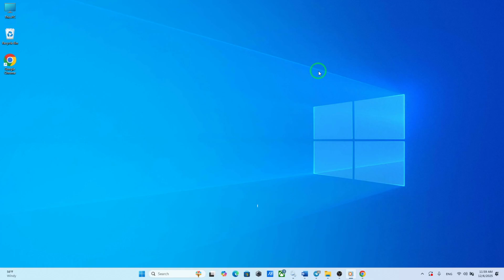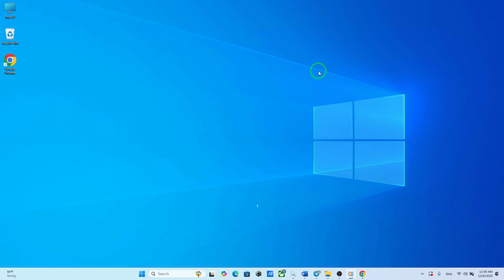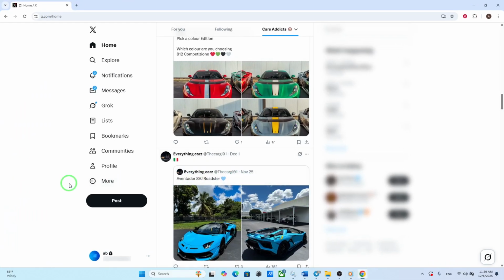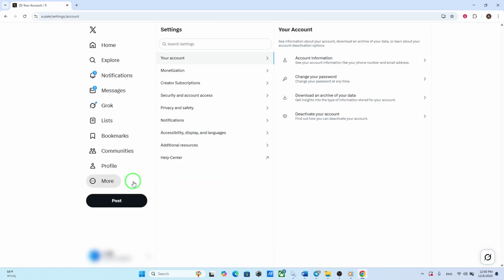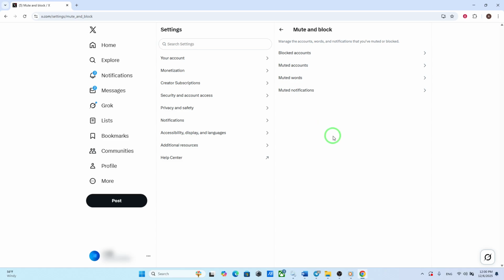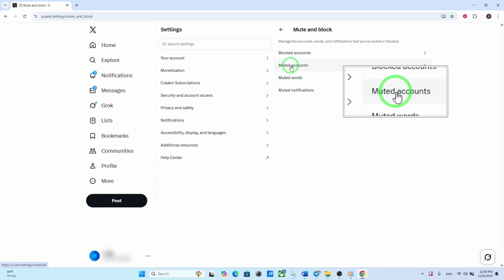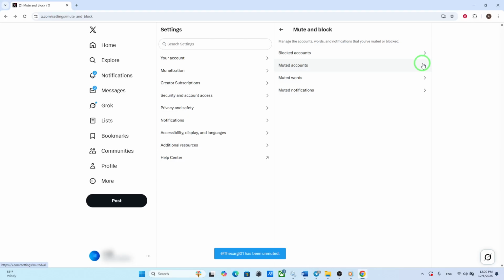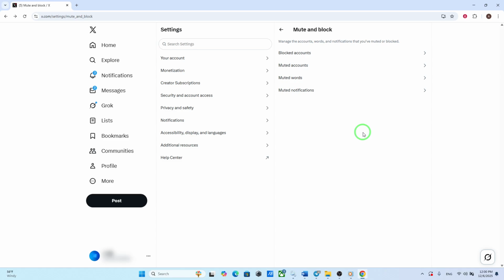How To Unmute Accounts On X (Twitter) Web On PC (New Update)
Learn how to unmute accounts on X (Twitter) Web using your PC after the new update. This quick tutorial will show you exactly where to find your muted accounts and how to easily unmute them in just a few clicks.

Follow these steps:

1. Open x.com

2. Click on the more icon

3. Go to your Settings and privacy, then Privacy and safety

4. Go to Mute and block

5. Enter to Muted accounts

6. Click on Unmute icon next to the account you want to unmute

Perfect for anyone wanting to manage their muted accounts and bring back their favorite tweets to the timeline.-
Timeline:
00:00 Start
00:12 How to do it
01:05 End